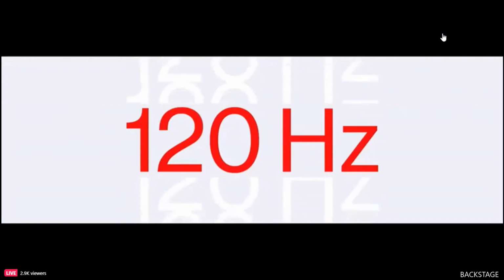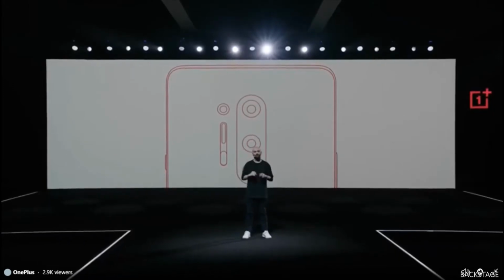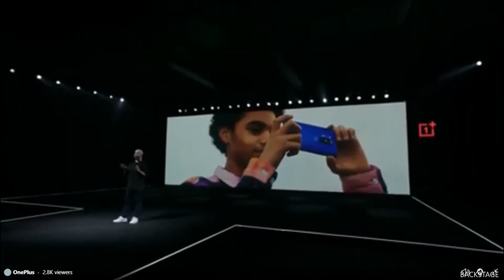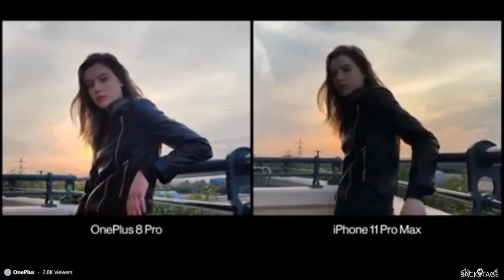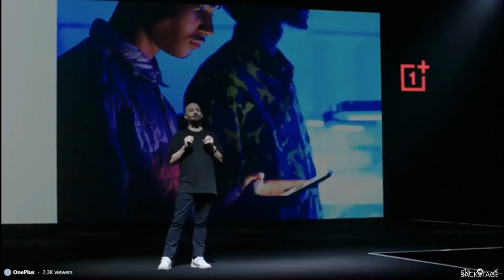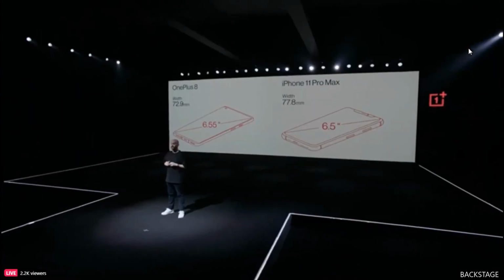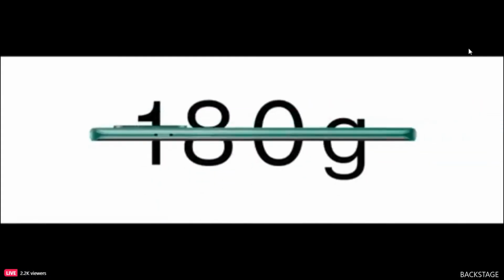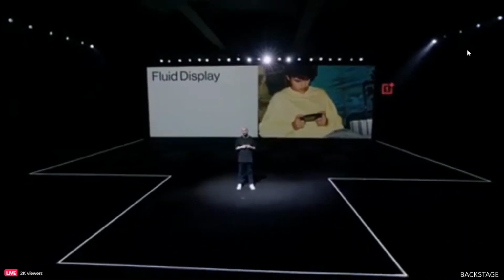Why is Oneplus 8 5G & 8 Pro 5G BEST (in its segement)? ( 12 Things no one will tell you. )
Here,

In this video we will tell you how you can differentiate Oneplus 8 5G from another Oneplus and Apple models.
Buy Oneplus 8 5G from-

This video gives user a seamless experience one can dive into. It was specifically designed to be made easy for your eyes and ears. Just like iPhone and Apple Trailers.